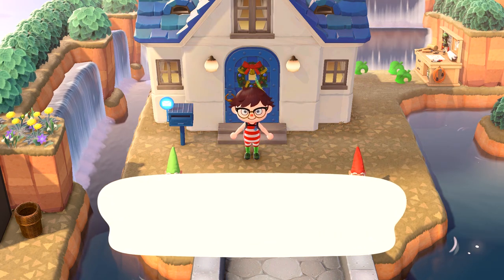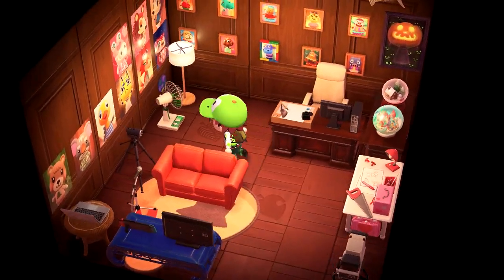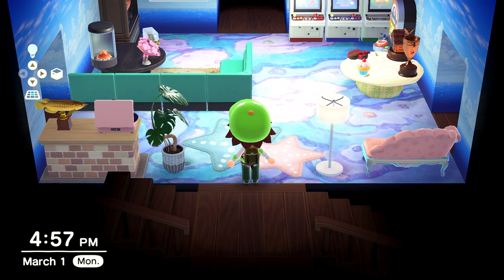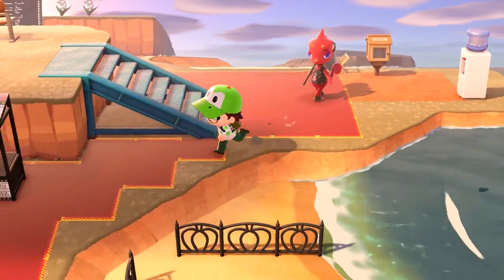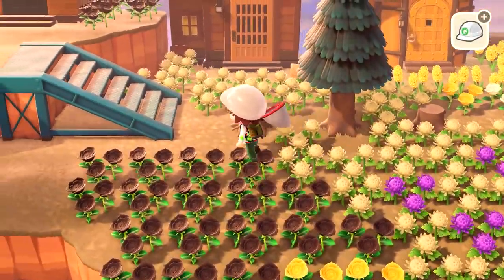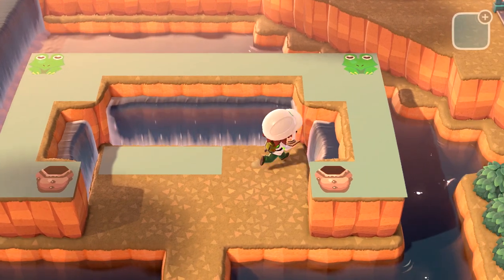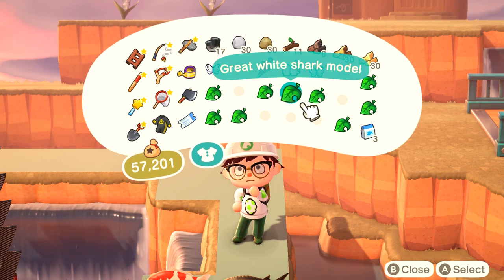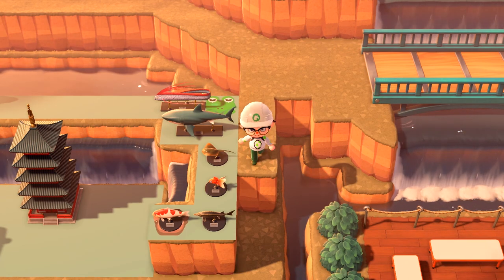Animal Crossing: New Horizons - Day 326 - Mario Time!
In celebration of the 35th anniversary of the Super Mario franchise, various Mario-themed items are now available in Animal Crossing: New Horizons! However, these items must be ordered through the mail first, but fortunately, my friends CharlesCBernardo and T★Zelda mailed me some of the items already, such as the Yoshi rug and the Warp Pipes, so I can already start celebrating!
SOCIAL MEDIA LINKS:
This is a video series in which I play Animal Crossing: New Horizons for one hour every, single day! I will go from being a fairly unfamiliar player of the series to a full-on Animal Crossing fan as I develop my island and interact with the various villagers! From catching bugs to digging fossils to constructing buildings to collecting Nook Miles, I plan to try out all that this Nintendo Switch title has to offer!

Each video of this series will showcase gameplay in a walkthrough-style format, but each video is supposed to be relatively relaxing and mundane. The topic of each video will vary based on what activities will be available to me each day, but overall, I shall be headed to wherever the game takes me. I shall try to do whatever I can to showcase this game to the best of my abilities!